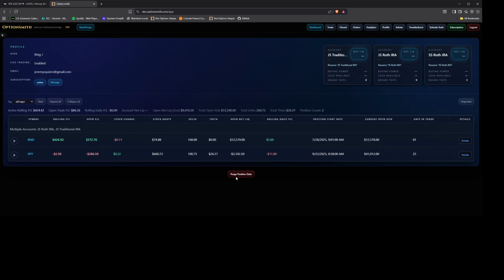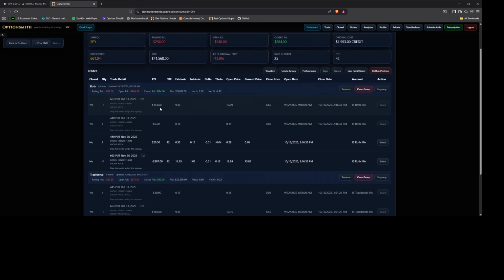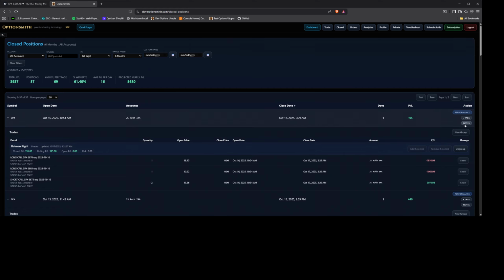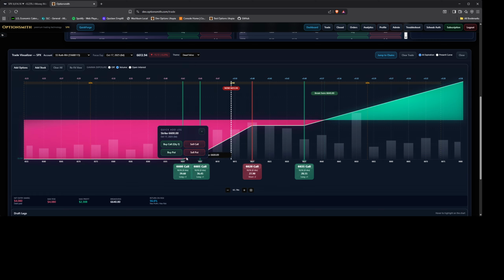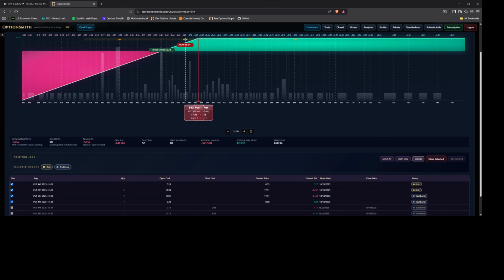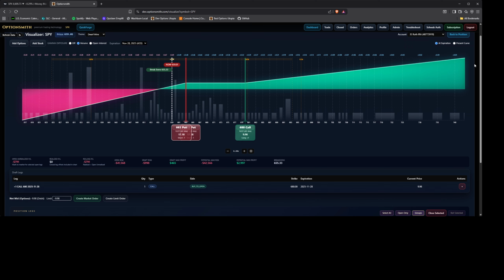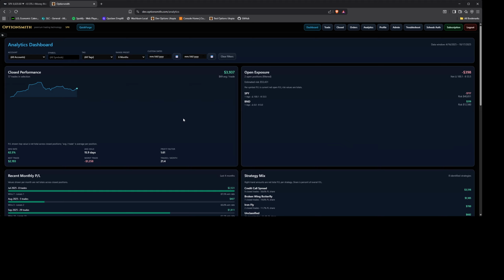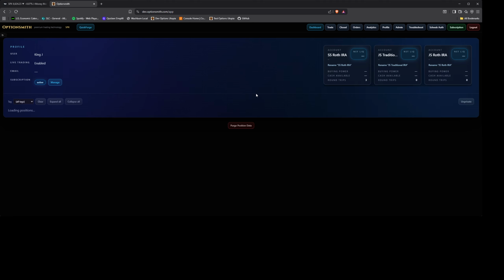Optionsmith Sneak Peek!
Providing a brief look at the Optionsmith trading platform.